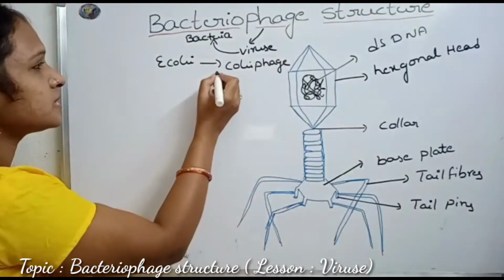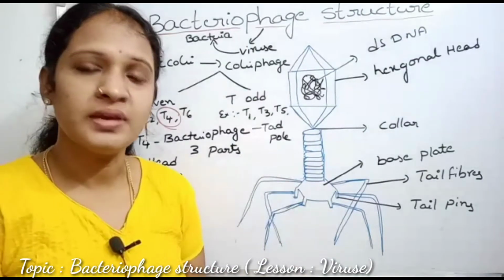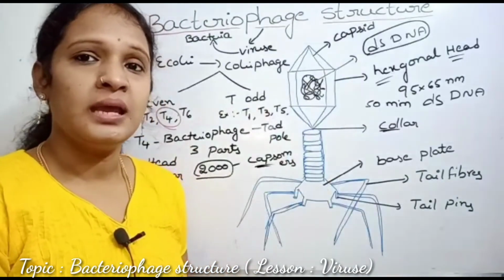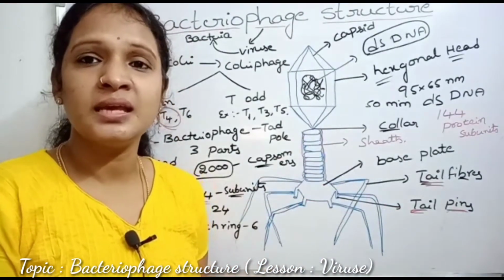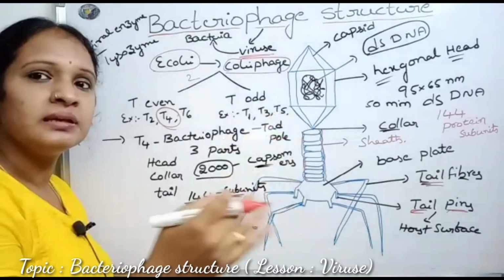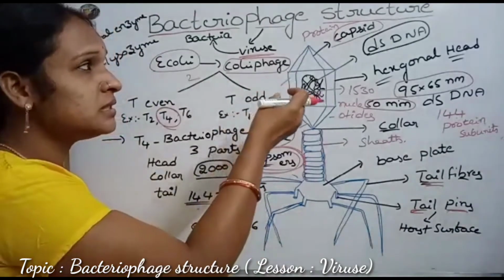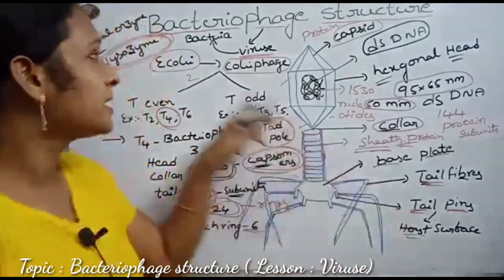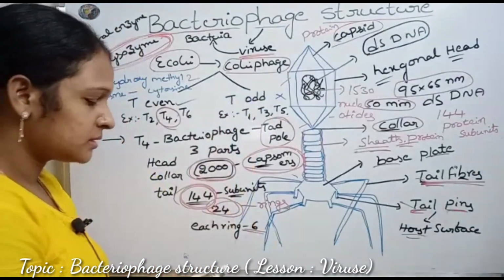Bacteriophage Structure| Viruses |Class12th|Degree1st sem |Eamcet|Neet & other exams by Padmavathi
Bacteriophage Structure